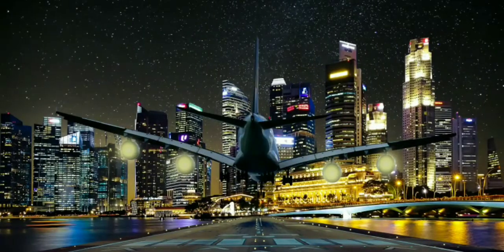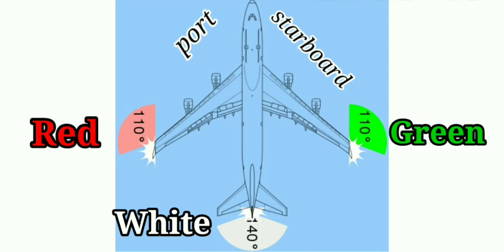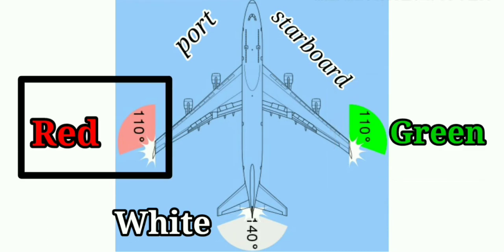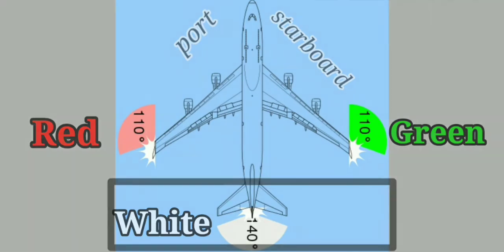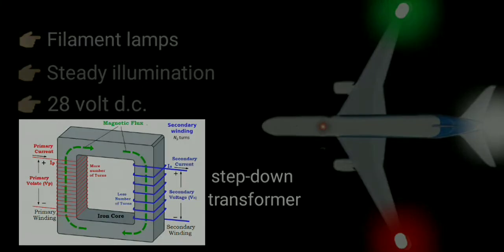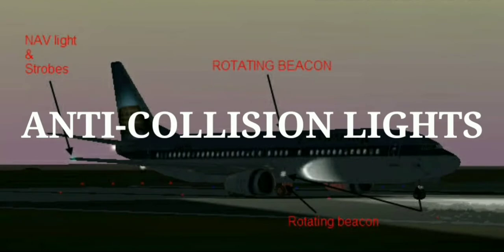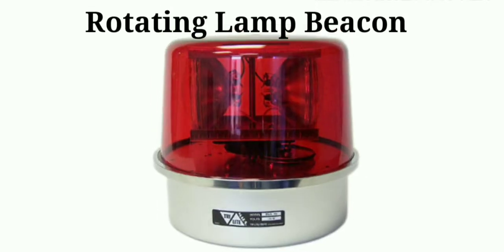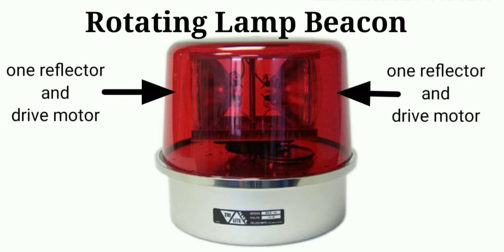Lighting of Aircraft (Part - 1)/ External lights of aircraft/ Position of lights and it's function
Hi friends welcome back in our channel colour aviation
           In this video we know about the LIGHTS OF AIRCRAFT
           Lighting plays important role in the operation of an aircraft and many of its systems. Lighting is installed on aircraft for a number of reasons including: safety, operational needs, servicing and for the convenience of passengers.
           Lights of aircraft are mainly falls into two groups
           1. External lights
           2. Internal lights
           All information about lighting of aircraft which discuss in video it is not for any specific aircraft it is the overview of general large passenger aircrafts lighting.

In EXTERNAL LIGHTS of aircraft
1. Navigation lights
2. Anti-collision lights
3. Landing lights
4. Taxi lights
5. Ice inspection lights
6. Logo lights
7. Service lights

In INTERNAL LIGHTS of aircraft
1. Cockpit lights
2. Passenger cabin lights
3. Emergency lights

For more understanding watch the video.
It will help you to increase your knowledge about lighting of the aircraft.

To get more information related to aviation Join with me in my journey of colourful aviation.

 If you like my videos ,then

                      purpose not for any profit.